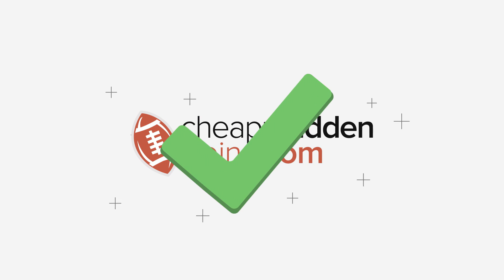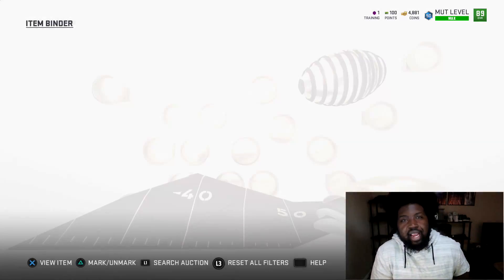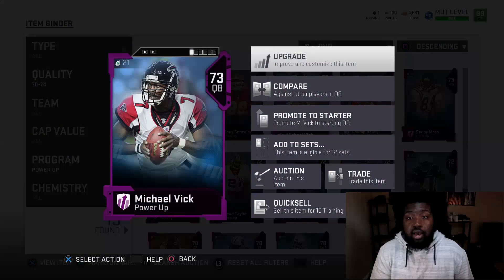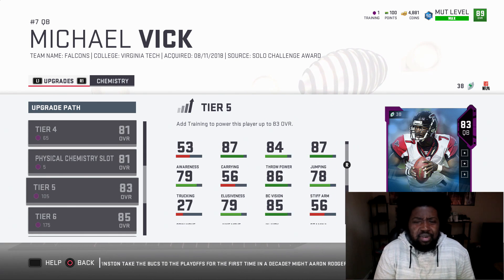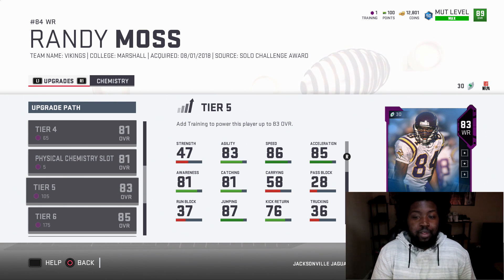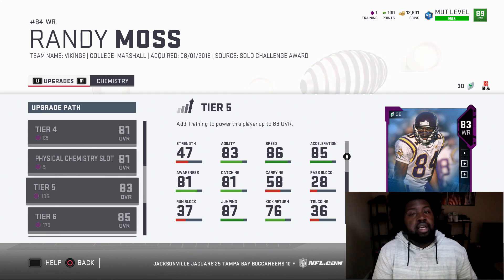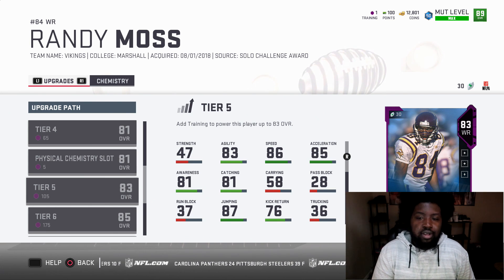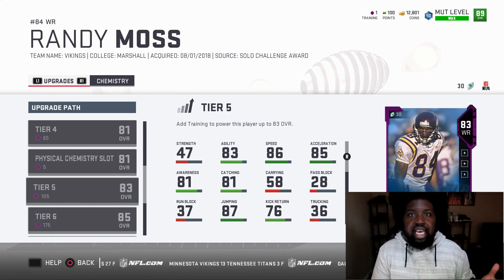Best Offensive Power Ups Under 250 Training | Budget Power Ups | Madden 19 Ultimate Team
Twitch.com/TheTexasBoy91yt

All Graphics Done On The Channel Are By Jason Mcculla

Who Is TheTexasBoy91
Madden 19 Ultimate Team Content Creator who is a whole a** Man